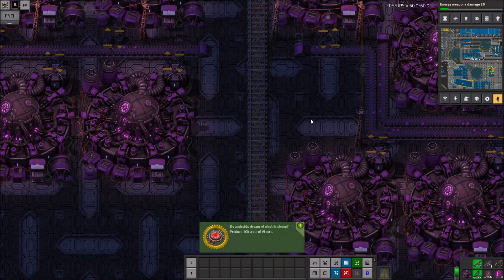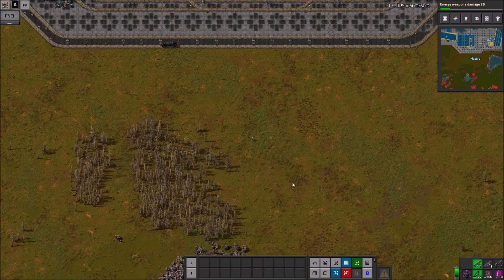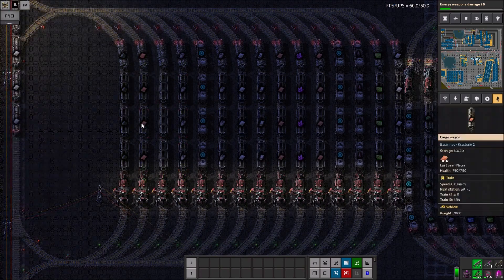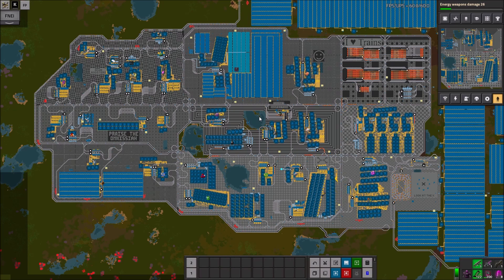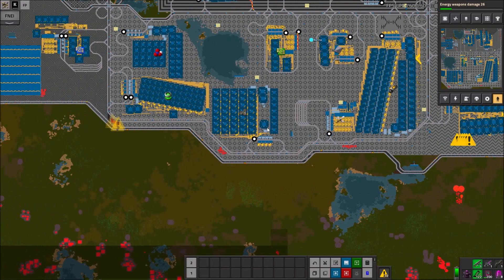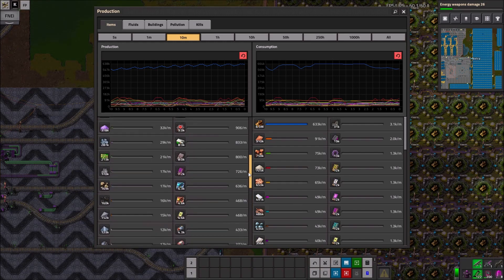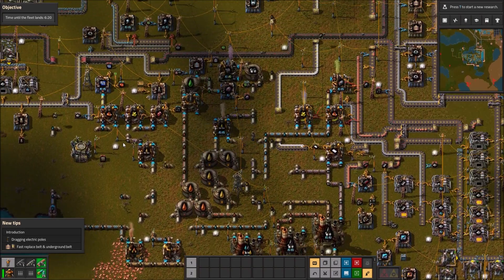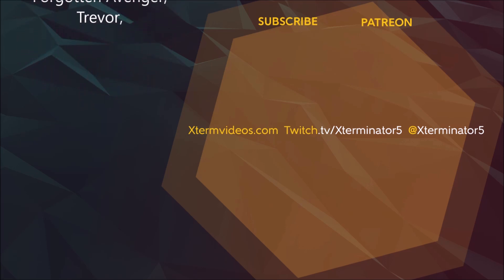My Thoughts On Oil Procesing? How Did I Get My Username? My Favorite Meals? |Ask Xterminator #14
What are my thoughts on oil processing after the change a while back? How did I get my username? What are some of my favorite meals? Would I play Space Exploration again? I answer those questions and more in this episode of Ask Xterminator!

This is the thirteenth episode to a new weekly series that will come out every Tuesday for as long as you guys keep it going with your questions! You can ask me questions related to anything (Factorio, gaming, or completely unrelated to either) and I will answer them.

Electro-Light

Distrion